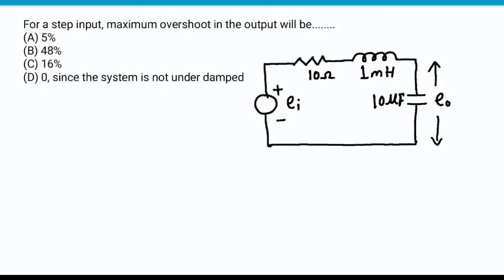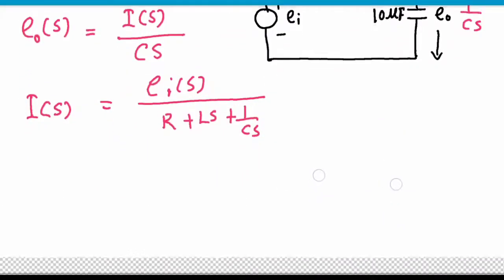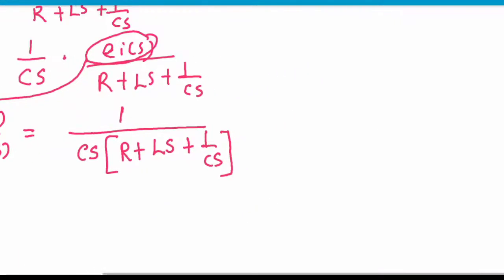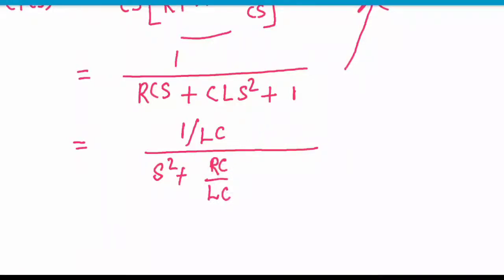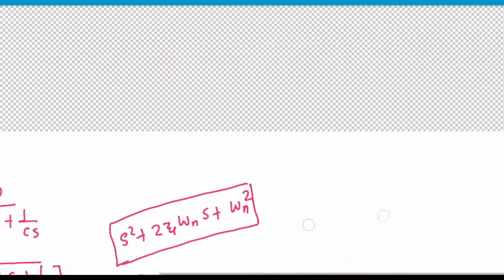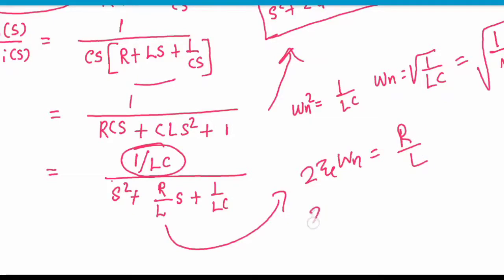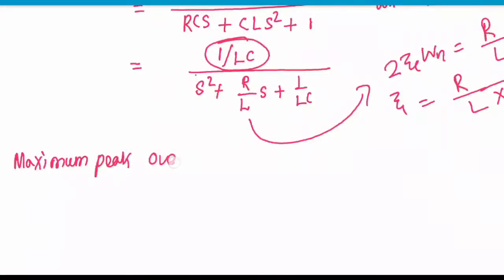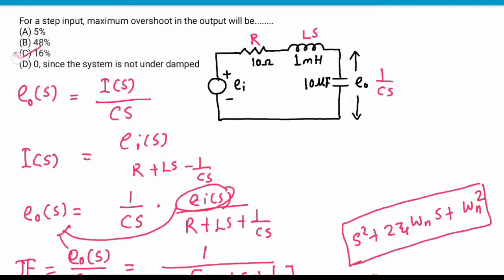Daily MCQ # 16 : 31 October 2020 for Electrical Engg Exams|| Question Bank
In this video I have discussed an interesting question from Control System. This type of Question may be asked in exams like GATE , ESE , PSU , state PSUs, MTech and PhD entrances for IITs and NITs.

If you are finding some error in calculation or wrong explanation, please write it in the comment section. We will review the same.